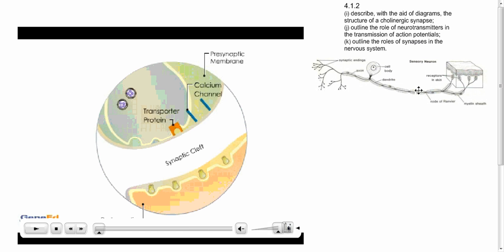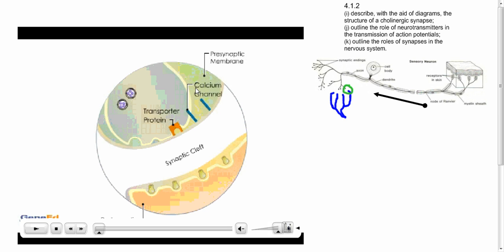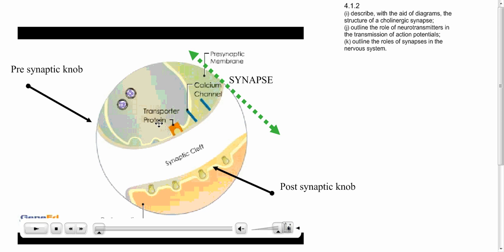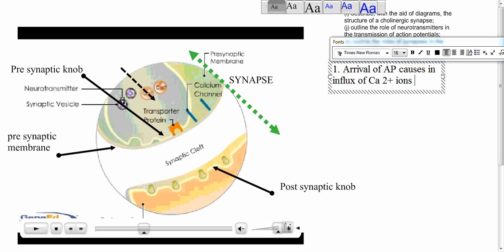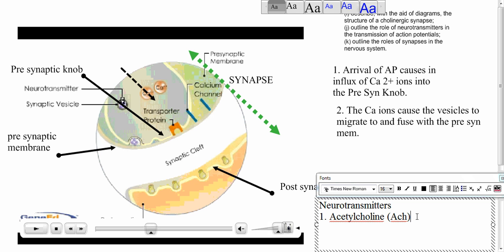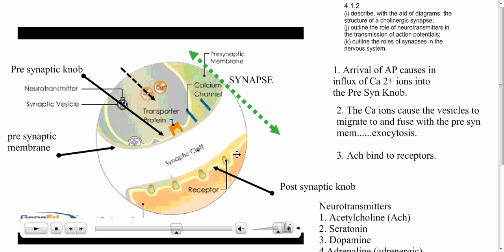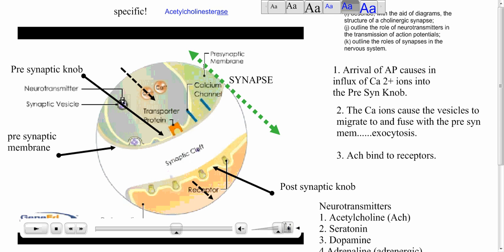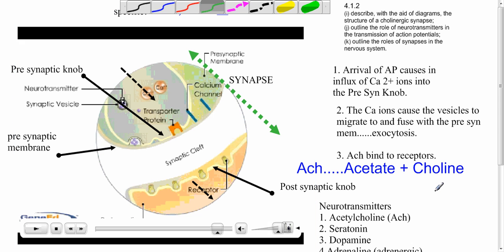A2 OCR Biology 4.1.2. i-k Synapses.wmv